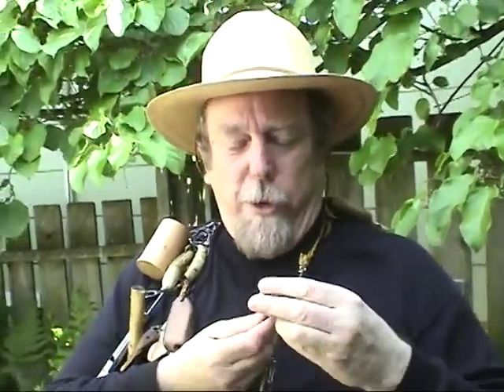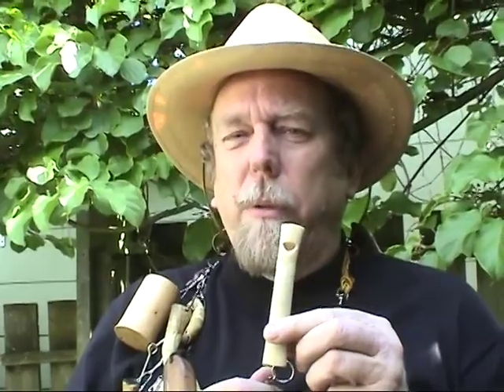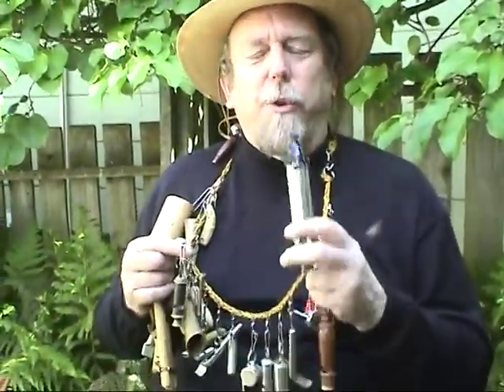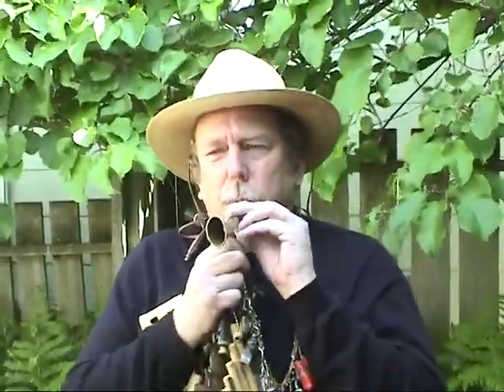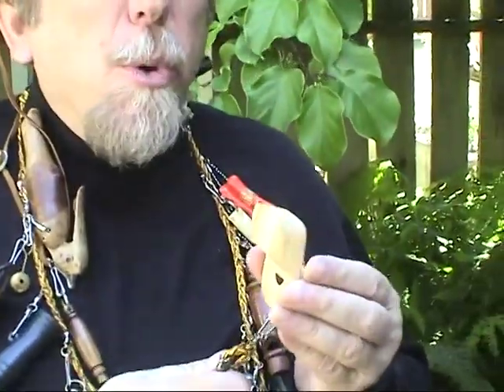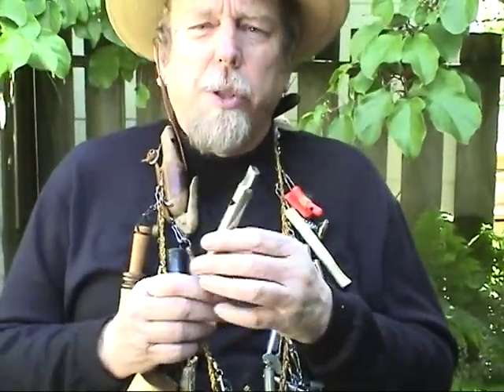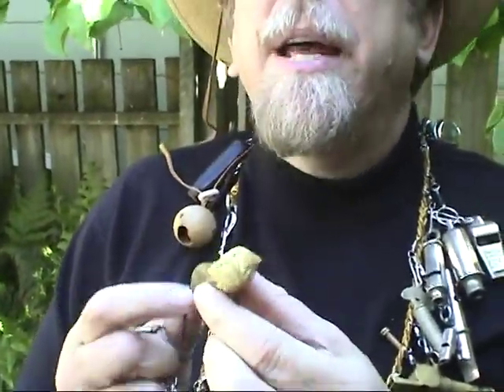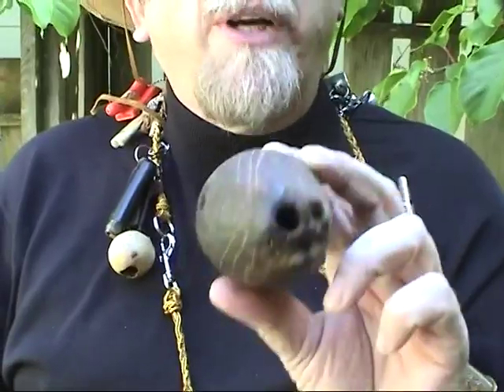Alleyoop's Amazing Whistles of the World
This is a video of whole bunch of whistles from all over the world. They are madeof many materalsincluding, metal, wood, bone, and more. Each one a a bit of a story. I bring out a smaller set of these, when I visit schools libraries etc.